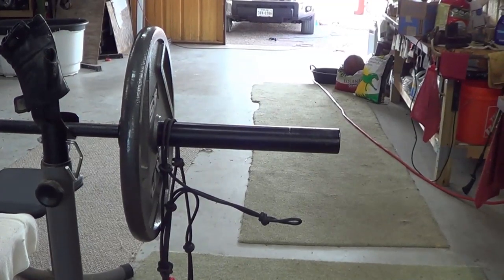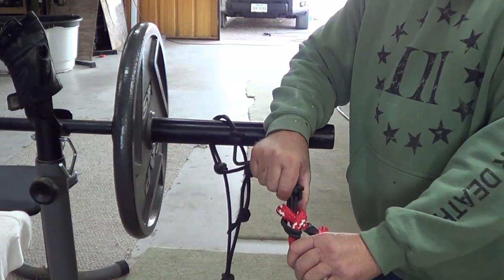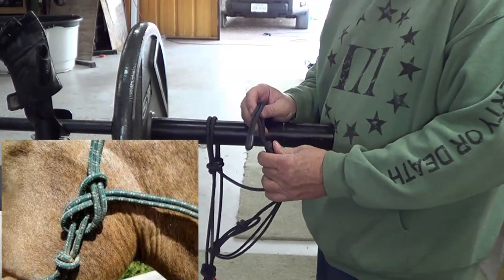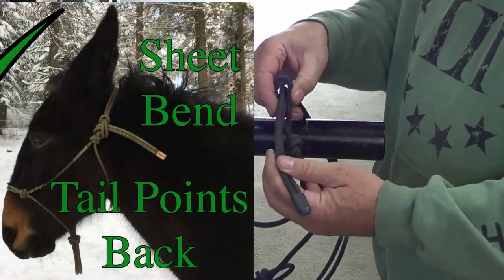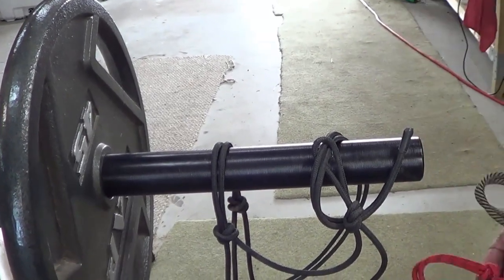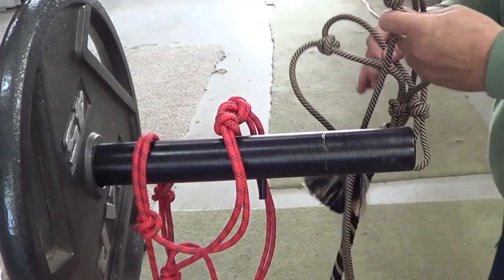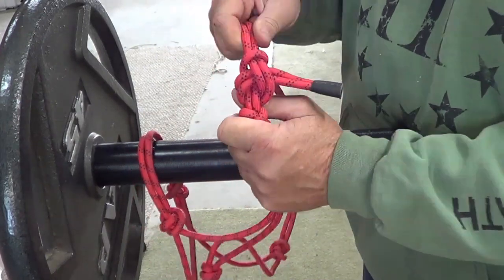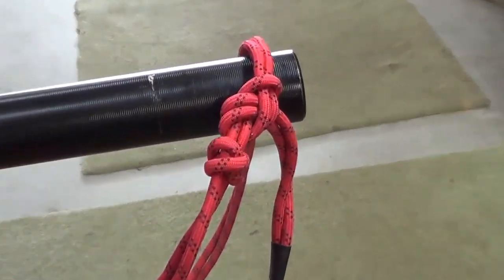How To Tie A Horse Rope Halter - Why This Knot Is Important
thinklikeahorse ItIsNeverTheHorsesFault Most incorrect knot used in the horse world by people that claim to know horses.